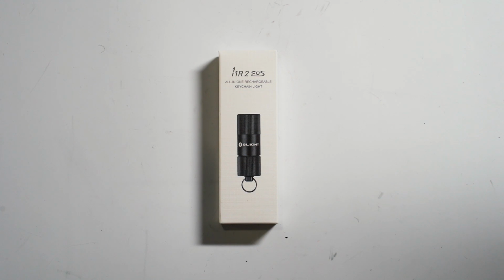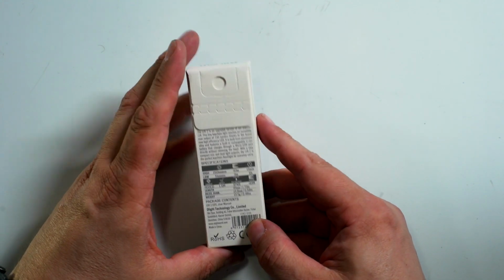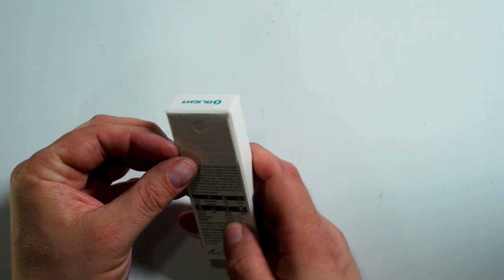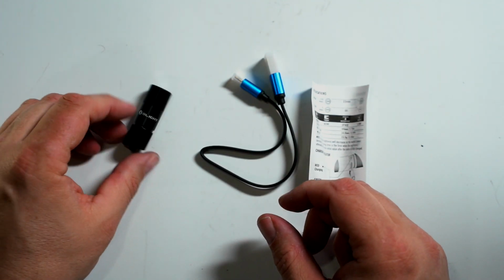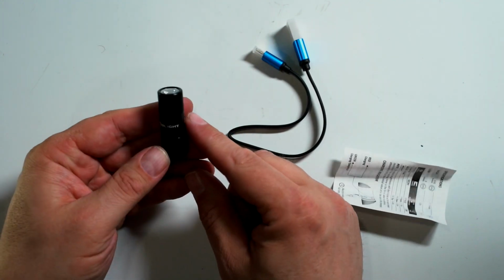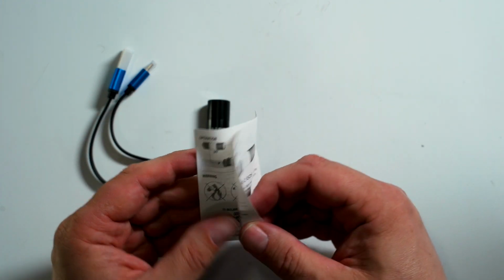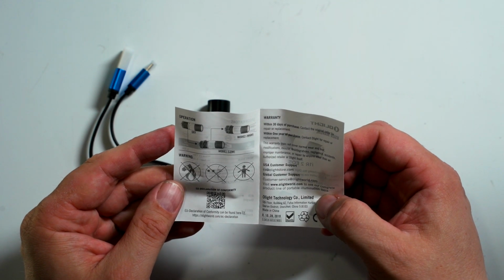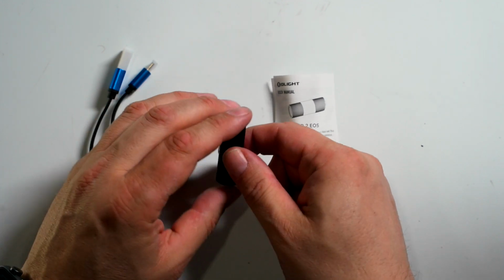Olight I1R 2 EOS - 150 Lumens Micro Keychain Light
I unbox the Olight I1R 2 EOS - 150 Lumens Micro Keychain Light which is the latest addition to my everyday carry. The Olight I1R 2 EOS is a USB rechargeable keychain flashlight and is a great lightweight flashlight option. Is this the best keychain flashlight option?

If you know of any other rechargeable flashlights or keychain flashlights that I should check out, let me know below! And if there are other EDC flashlights I should know about, tell me!